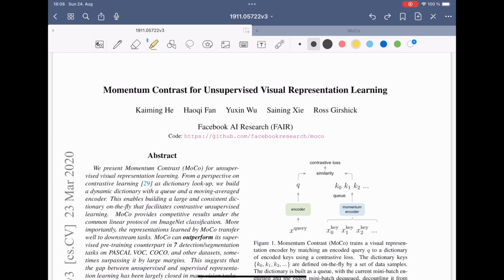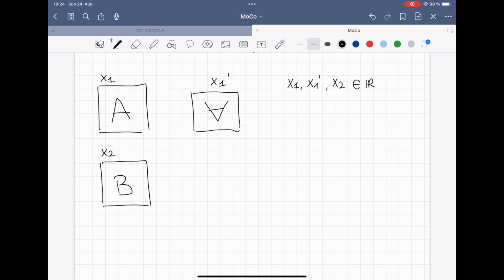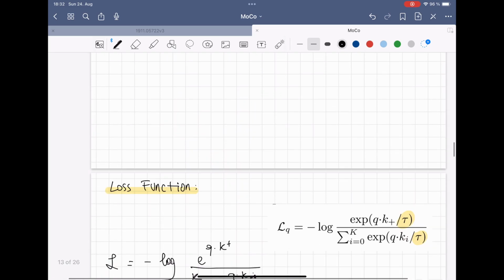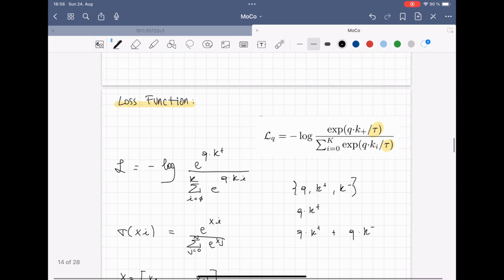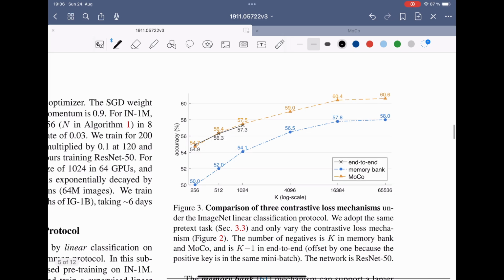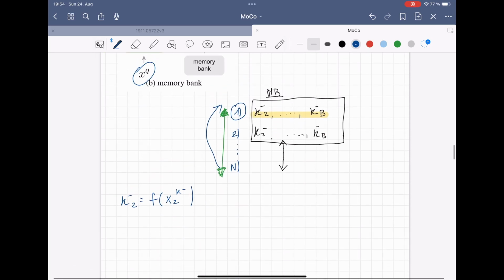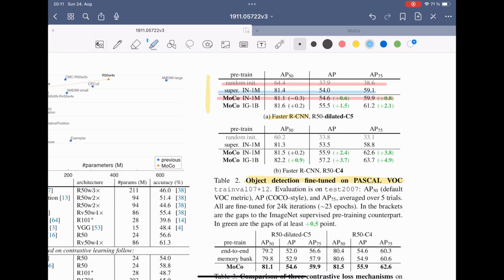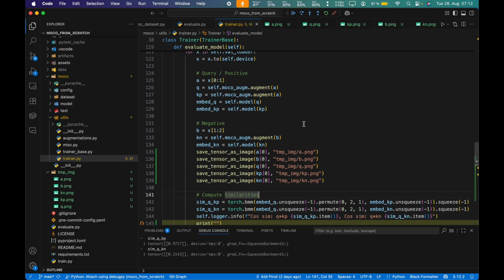Momentum Contrast for Unsupervised Visual Representation Learning - PAPER EXPLAINED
Abstract
We present Momentum Contrast (MoCo) for unsupervised visual representation learning. From a perspective on contrastive learning [29] as dictionary look-up, we build a dynamic dictionary with a queue and a moving-averaged encoder. This enables building a large and consistent dictionary on-the-fly that facilitates contrastive unsupervised learning. MoCo provides competitive results under the common linear protocol on ImageNet classification. More importantly, the representations learned by MoCo transfer well to downstream tasks. MoCo can outperform its supervised pre-training counterpart in 7 detection/segmentation tasks on PASCAL VOC, COCO, and other datasets, sometimes surpassing it by large margins. This suggests that the gap between unsupervised and supervised representation learning has been largely closed in many vision tasks.